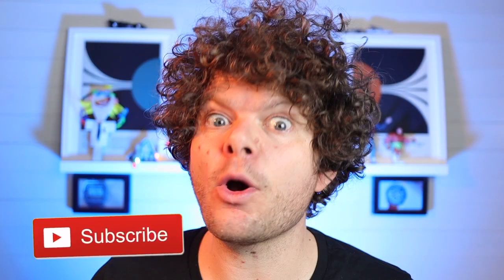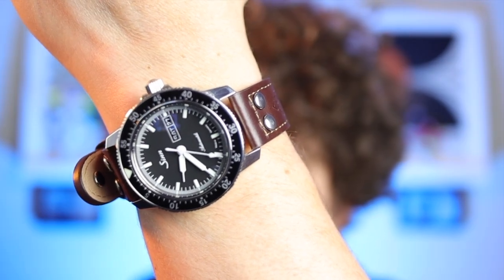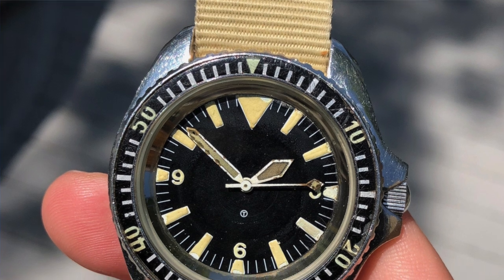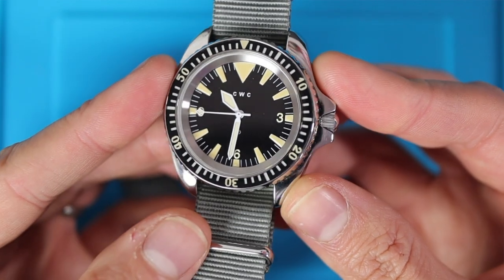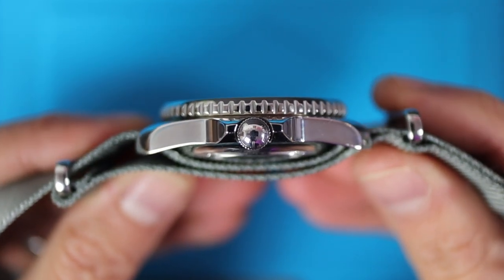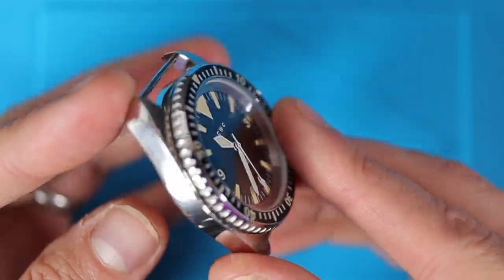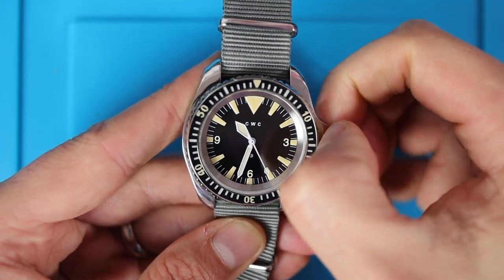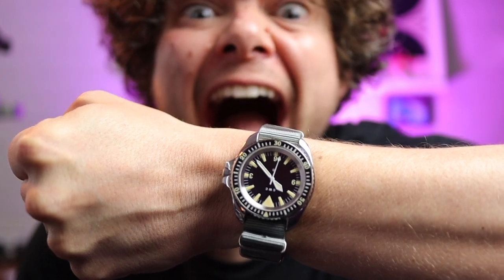Mad Watch Collector Reviews The Rarest Mil Sub On The Planet Gets A Reissue - CWC 1980 RN DIVER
The Cabot Watch Company [CWC] 1980 Royal Navy Diver is a very significant watch in British military history. It was a changing of the guard with Rolex and it and also the last Navy diver to have a mechanical movement inside!

 Come and learn about the history of this special watch and get close and personal with a reissue of that i've been very exited to review!.
Come with me on journey through warped time and space!